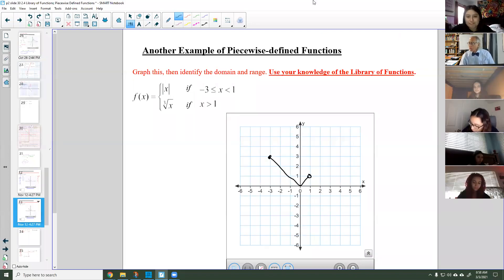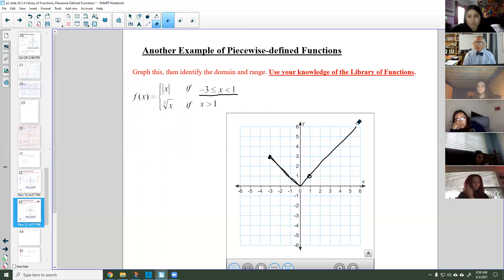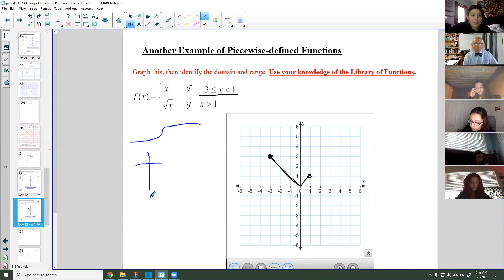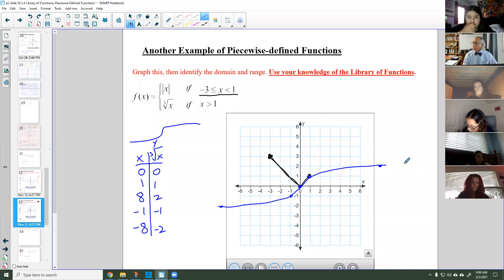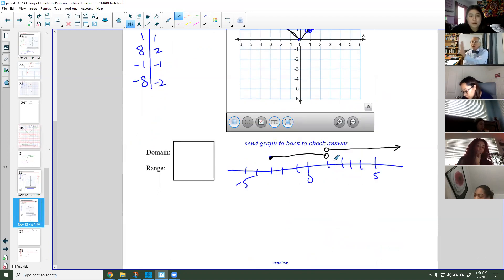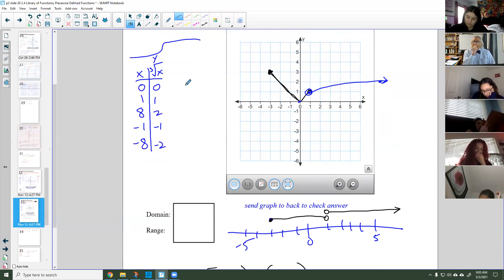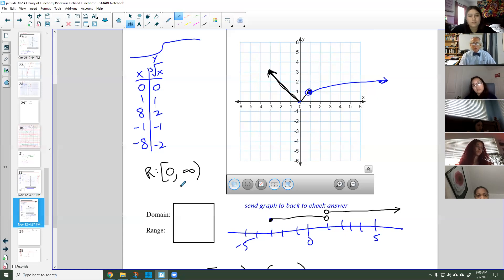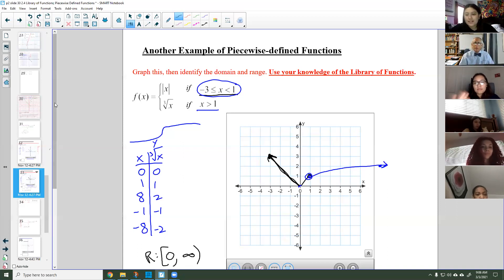Piecewise defined function with absolute value and cube root pieces and more complex domain and rang